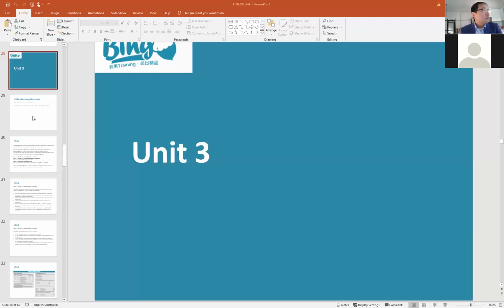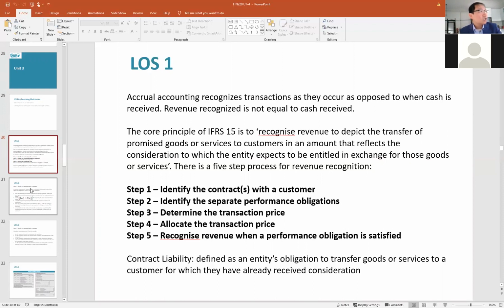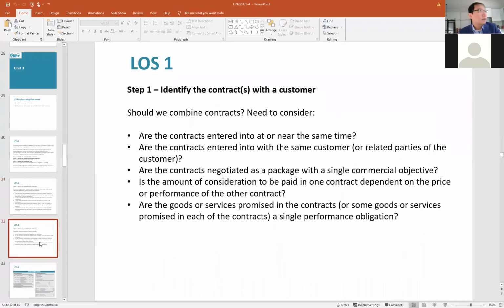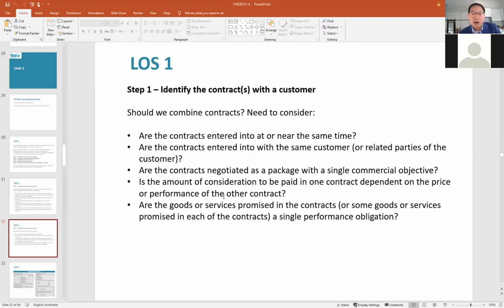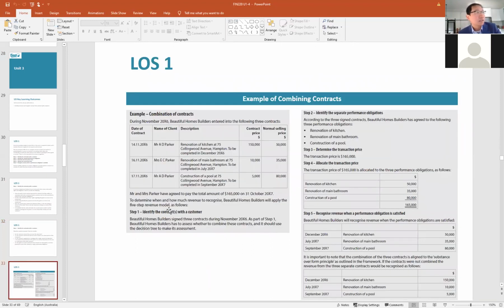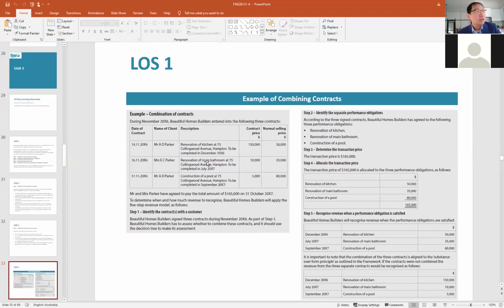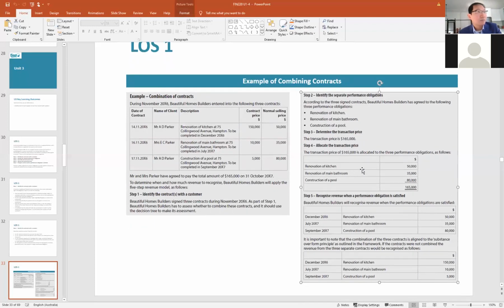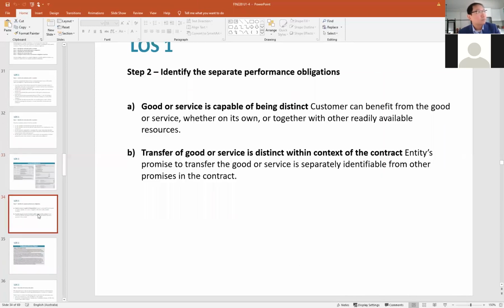Chartered Accountant FIN Unit 3 - Revenue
Chartered Accountant FIN module Unit 3 - Revenue